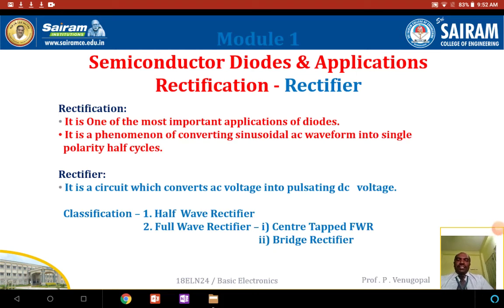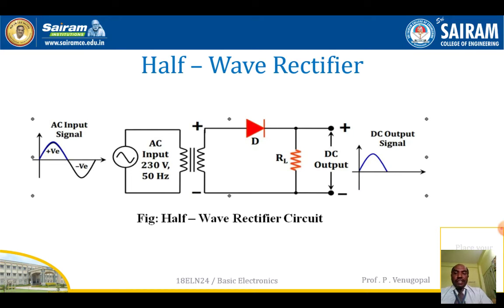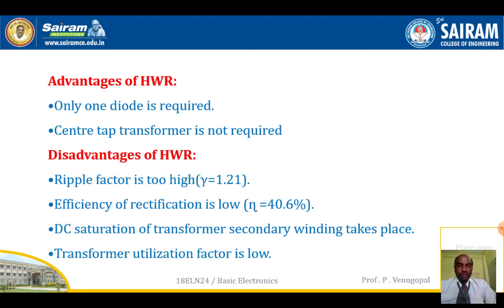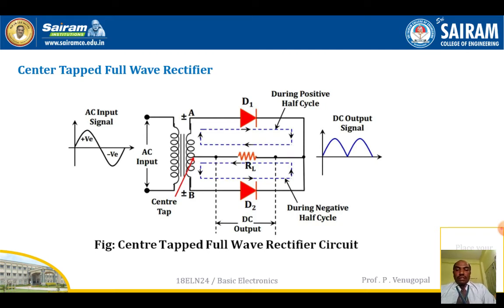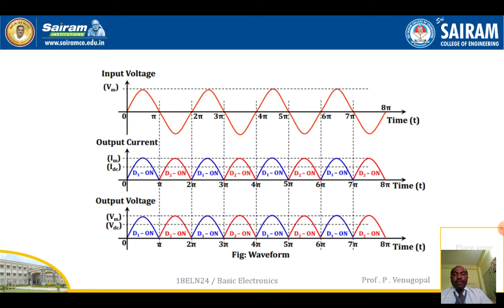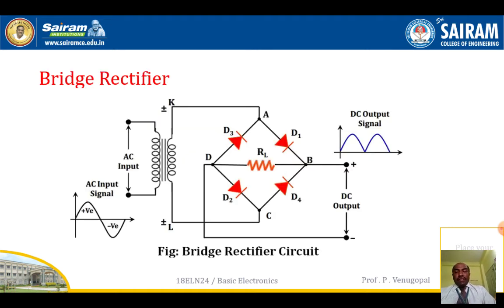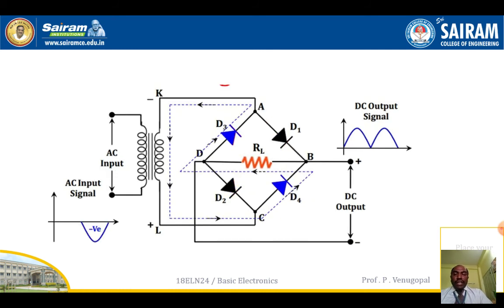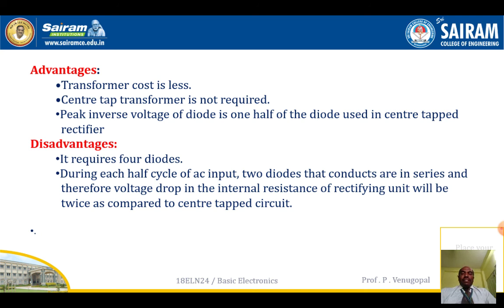Lecture Video_18ELN24_Module 1_Rectifiers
Rectifiers & it's types.